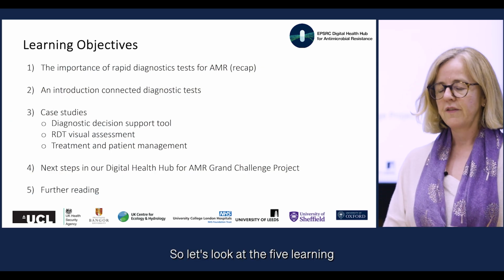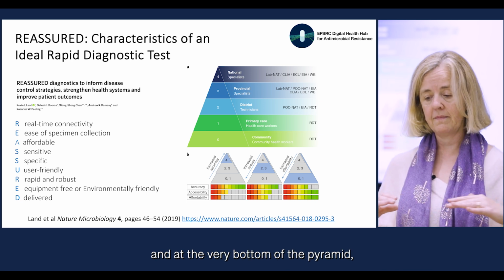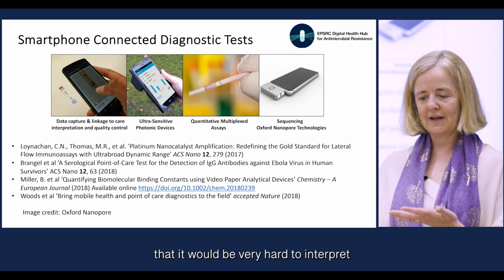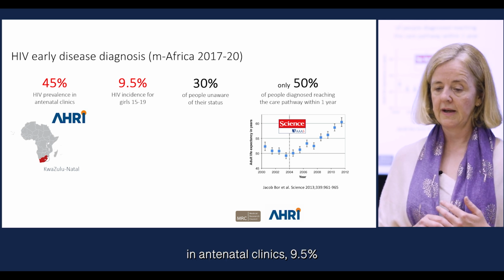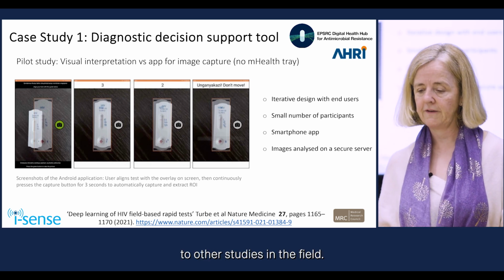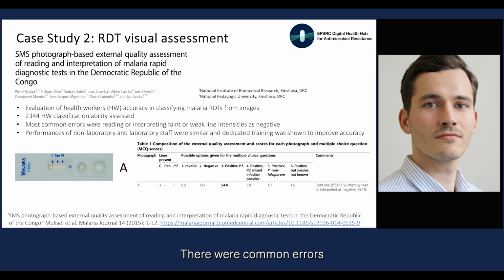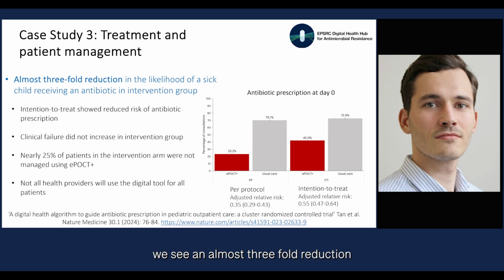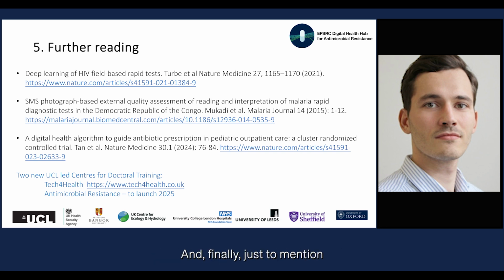The Future of Connected Diagnostics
Welcome to our Lecture Series for our Digital Health Hub for AMR, funded by EPSRC.

The Future of Connected Diagnostics (by Professor Rachel McKendry, Director of Digital Health Hub for AMR & Elliott Rogers, PhD student).

Please complete the 2 minute survey here to provide any comments or feedback about the lectures